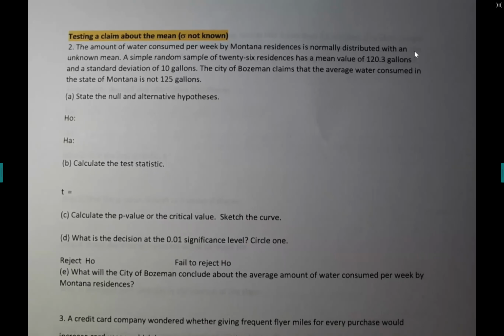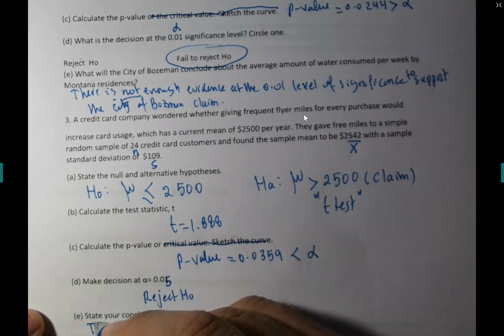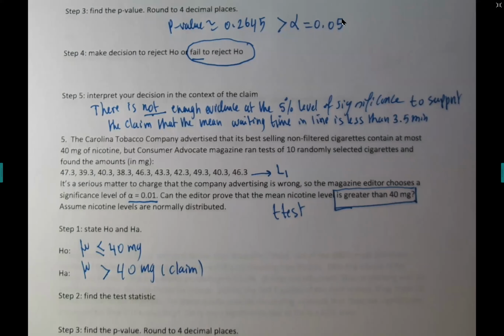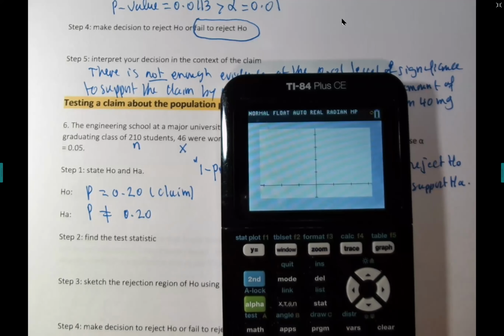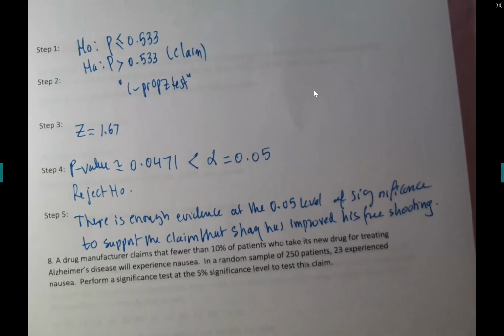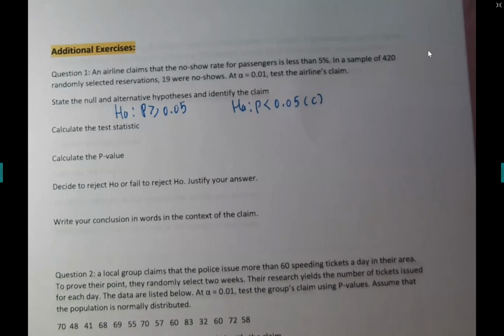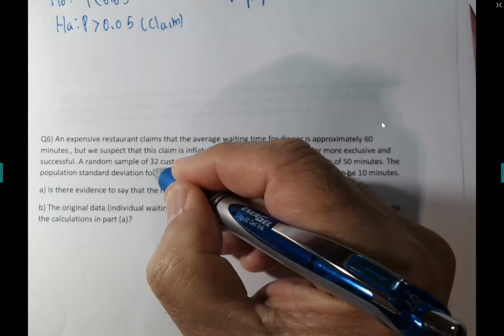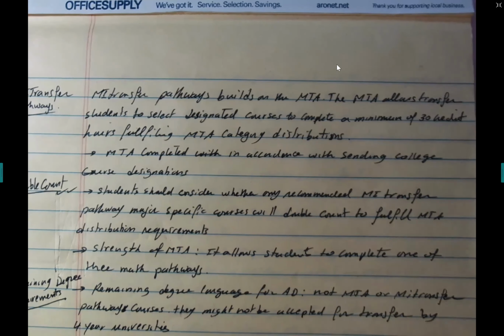Review of sections 7.1 - 7.4 June 10, 2021